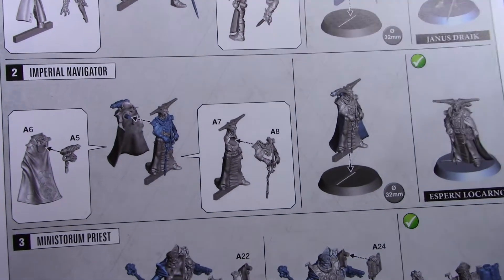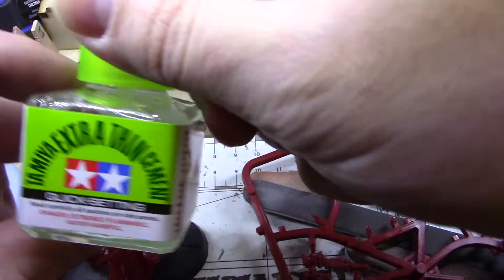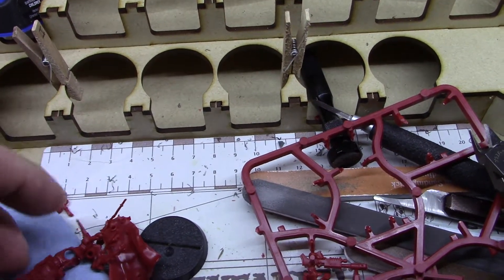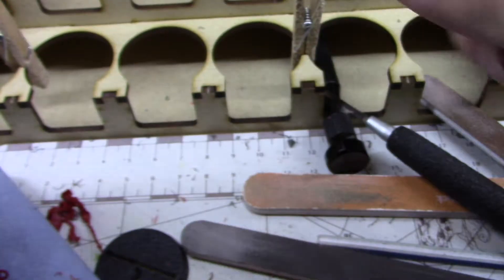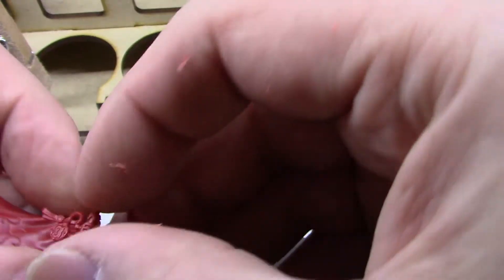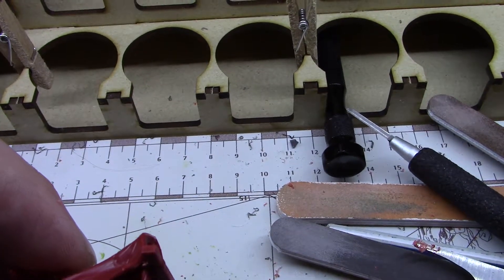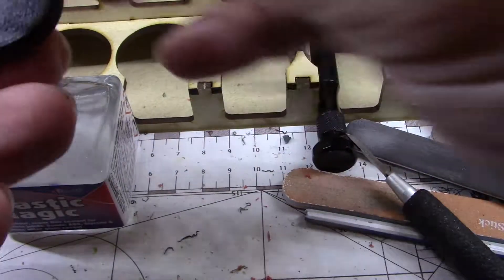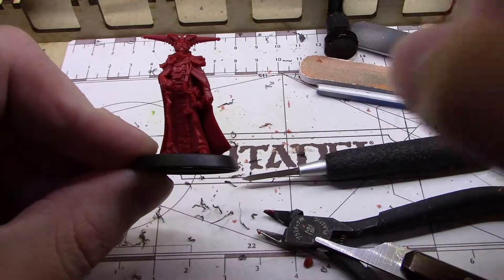Blackstone Fortress Imperial Navigator Build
In this video I build the Imperial Navigator from Games Workshop's Blackstone Fortress. Also a little talk about glue.